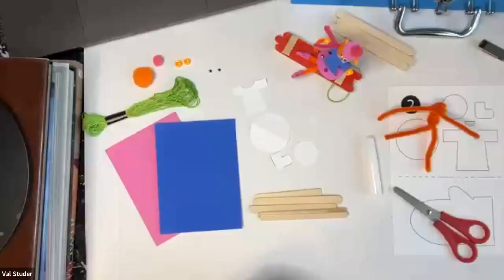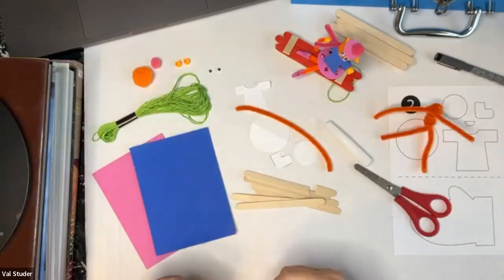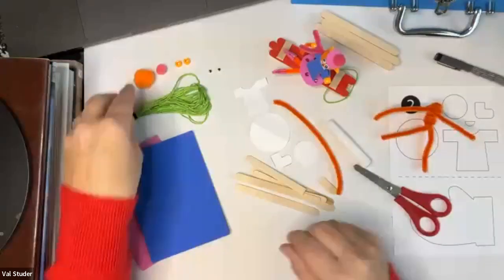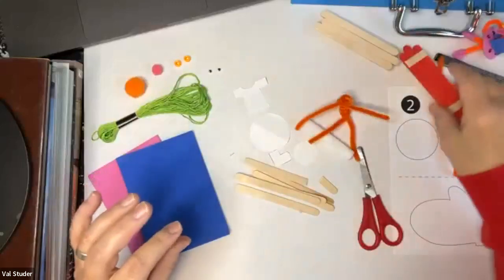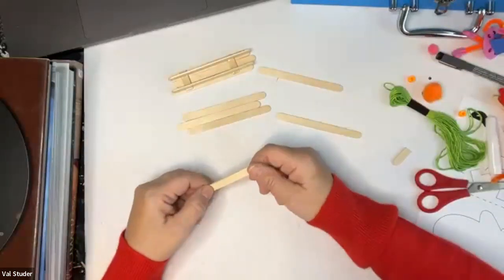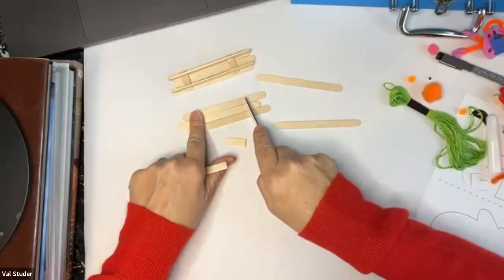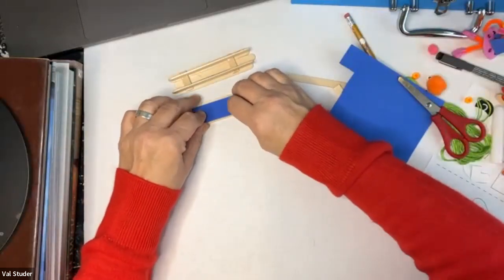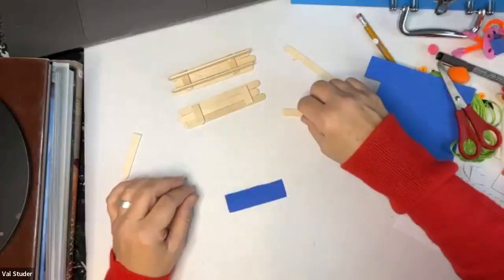Online Class: Winter Workshop: Craft Stick Sled and Character| Michaels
Join us online for 12 days of Winter Workshop! On the fifth day, we will use craft sticks and other supplies to create a sled and a fun winter character. The recommended age is 6+. There is a pattern to download with the project.